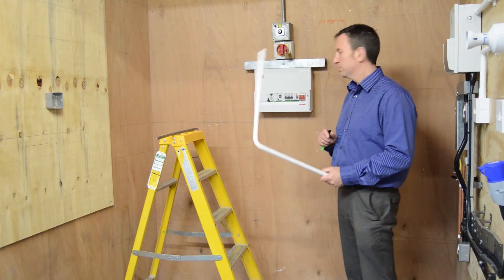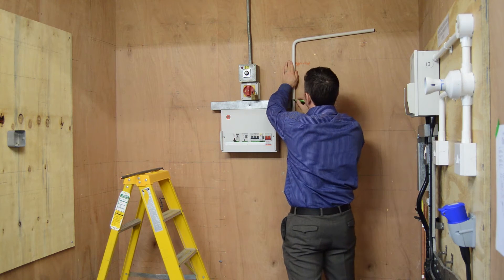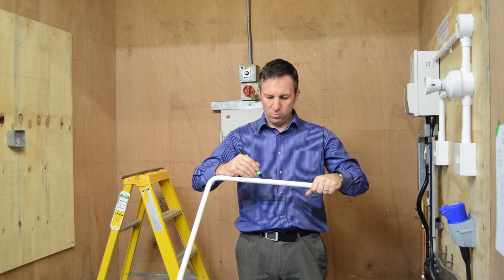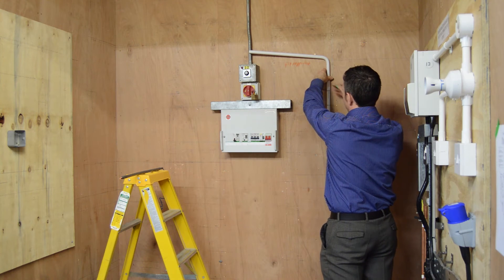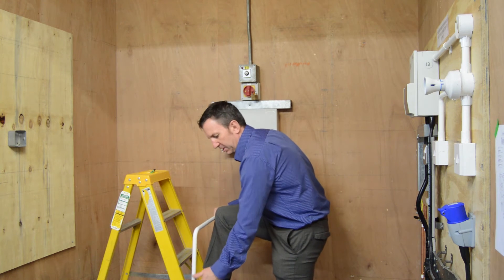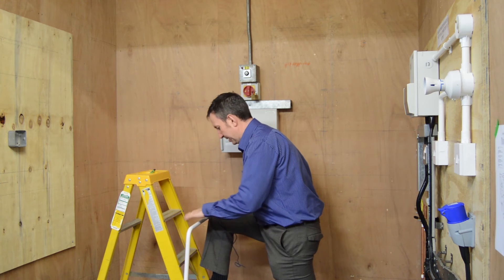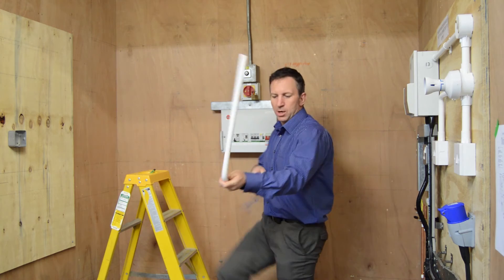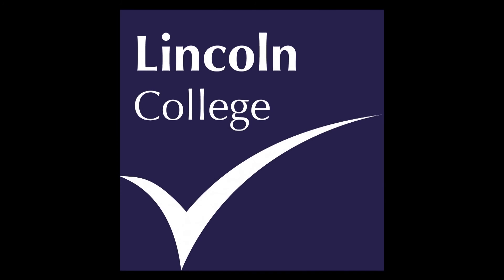Conduit Dogleg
How to create a dog leg in plastic conduit